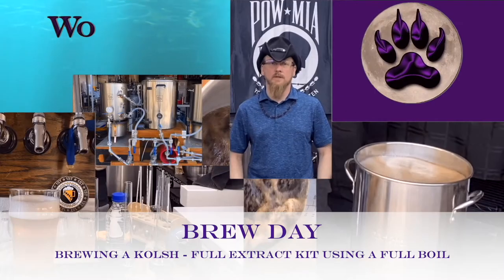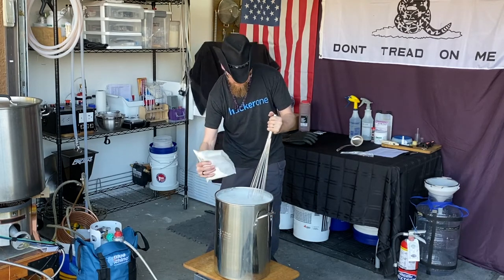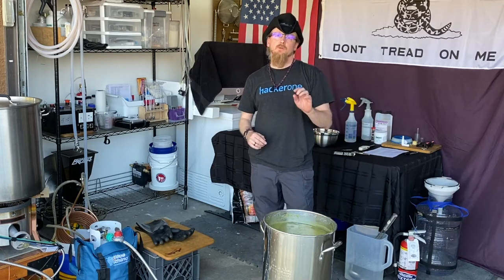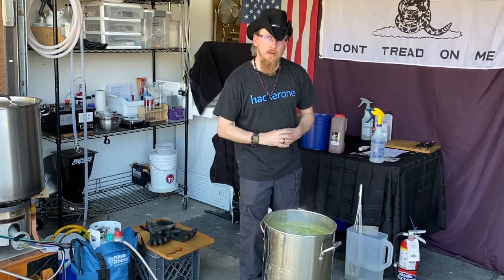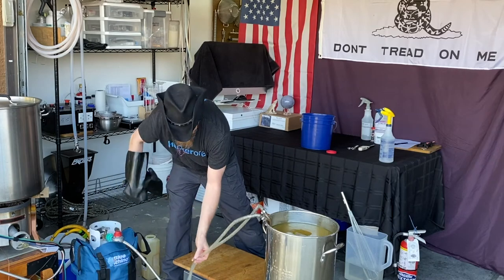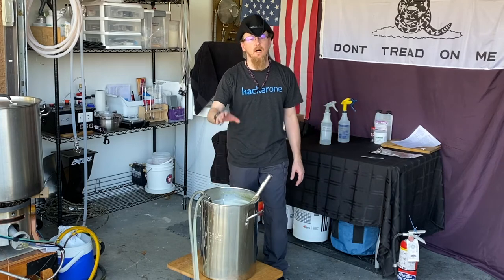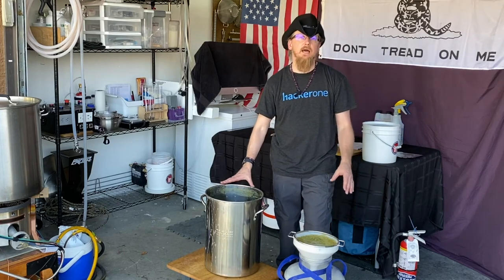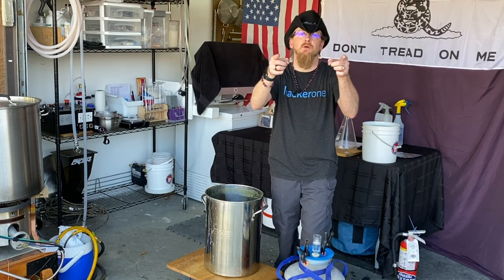How to Home Brew Beer - A step by step guide using a Kolsch Extract Kit and a Full Boil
Ever wanted to brew your own beer at home but was concerned it was too hard or complicated?

Put those thoughts aside.  Coach Chris of WolfMoon Brewing will walk you through step by step on how you can home brew beer using an Extract Kit using a Full Quantity Boil technique

We will be showing how to brew a Kolsch beer using an Extract Kit obtained from Northern Brewer.  Coach Chris will take you step by step through each stage of the process and give explanations of why and how to assist you in avoiding the pitfalls home brewers can make.  Some of these are a quick way to measure your water quantity; how to prepare the extract; how to add your extract to the pot to avoid boil overs; how a spray bottle of water can assist with boil overs; how strong of a boil you need; when to take your specific gravity readings; when you should put your yeast in (known as pitching); and where to store your fermenter (and at what temperature) to let the yeast do its job efficiently.

So come on along and join the many home brewers out there by making your own beer - you'll be amazed at how simple and easy it really can be.

Support your Local Home Brew Store!!!

Gloves: h
Spring Clamps

0:00 Intro
0:28 Kit Opening
0:55 Modifying instructions for Full Boil
1:14 Water amount used
2:20 Boiling and first extract addition
4:05 Bring back to a boil
4:48 BOILOVER!!
5:50 Beginning of boil and first hop addition
7:40 TIP - Good time to clean and sanitize
8:14 Second addition of Hops (30 Minutes in)
9:10 Prepare Liquid Malt Extract
10:00 Second extract addition (45 Minutes in)
11:52 Add Cooling Coil and bring back to boil
12:34 Another boil-over???
13:04 End of boil - start cooling
14:36 Almost done cooling - Hydrometer reading
15:15 Fermentor preparation
15:52 Transfer wort into fermentor
17:45 Pitching Yeast
18:45 Closing up fermentor
19:51 Storing fermentor
20:46 Closing comments

Notice
This commission comes at no additional cost to you but helps Coach Chris to keep providing the content he loves to share.  Every product recommended is used by Coach Chris, so please use these links. THANK YOU!!🍻😊